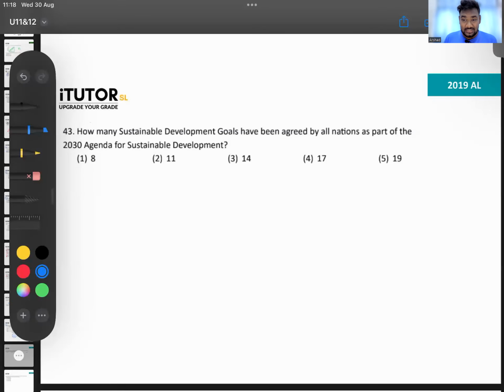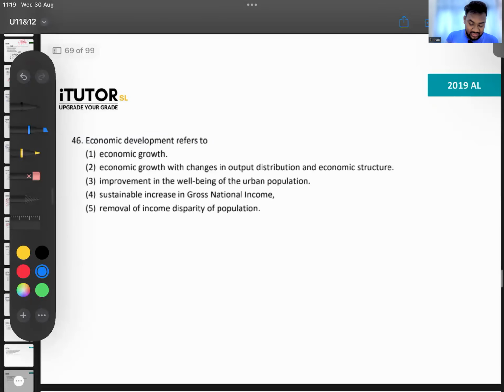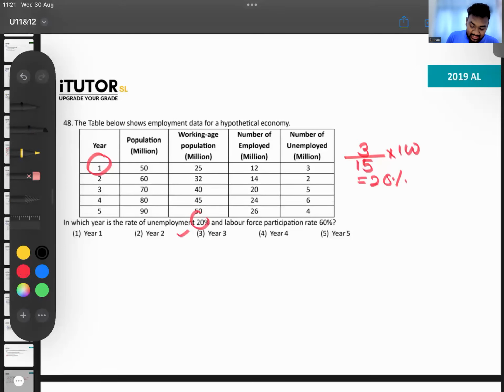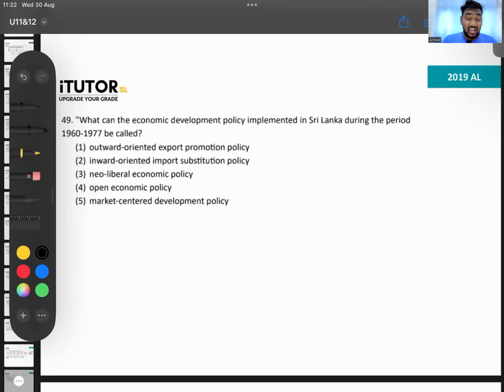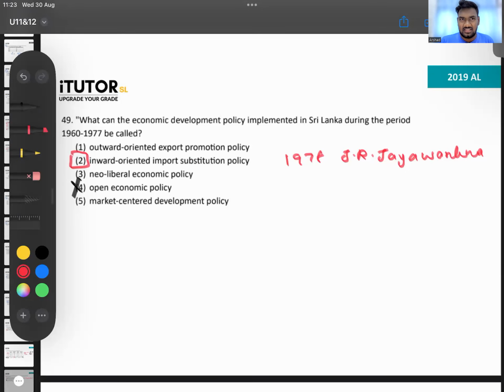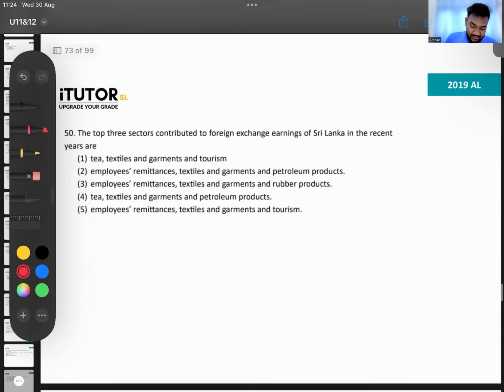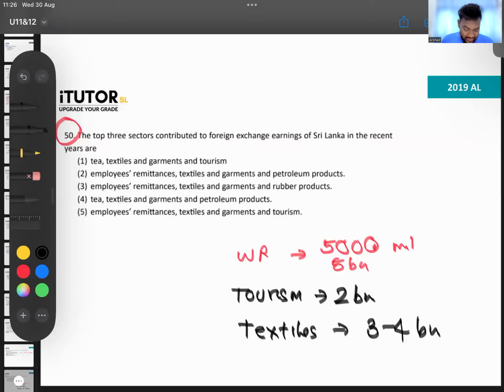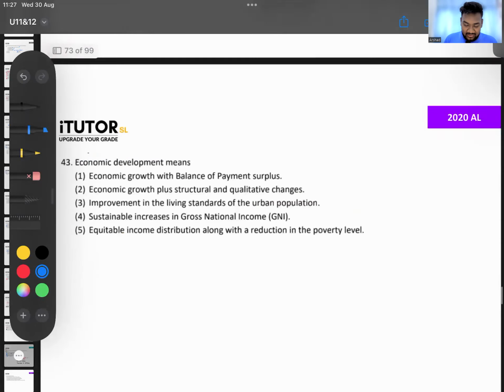Unit 11&12 - Economic Growth and Development - 2019 Paper 01 - Q43-50 - Arshad Ismail